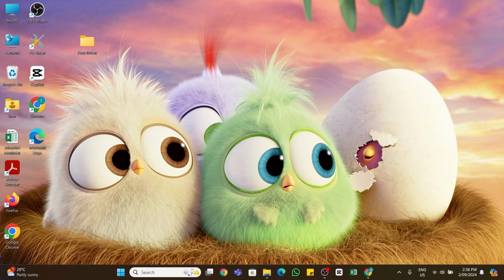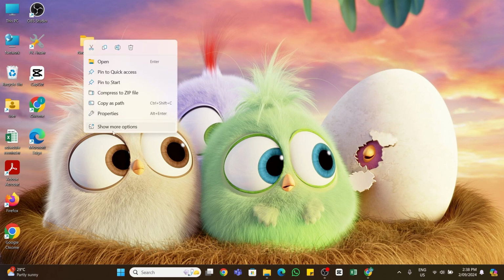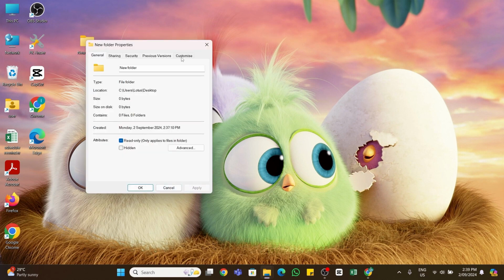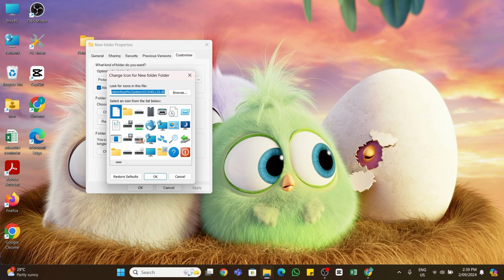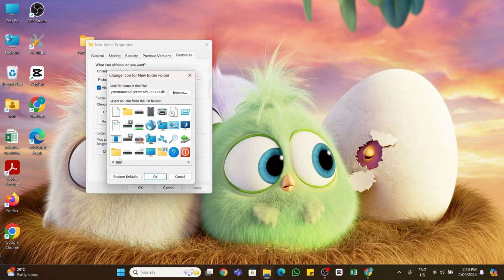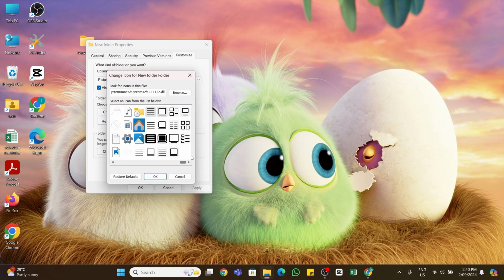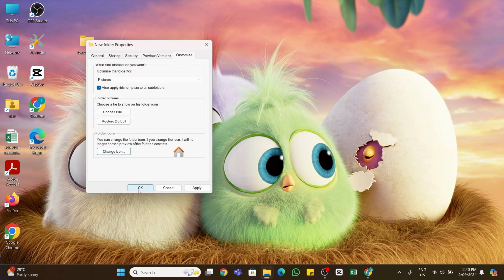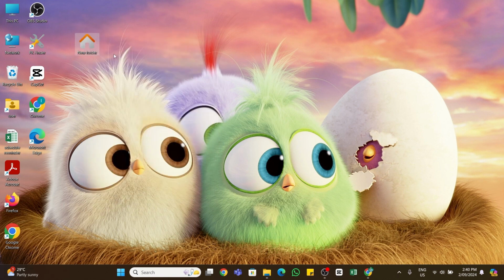How To Make Custom Folder Icon On Windows 2024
"How To Make Custom Folder Icon On Windows 2024" - A Video Guide by How To Tutorials.

In this video, discover how to make a custom folder icon on Windows. Personalizing your folder icons can help you better organize and visually distinguish your files. Follow this step-by-step guide to change folder icons easily using Windows settings. Perfect for those who want a more customized desktop experience.